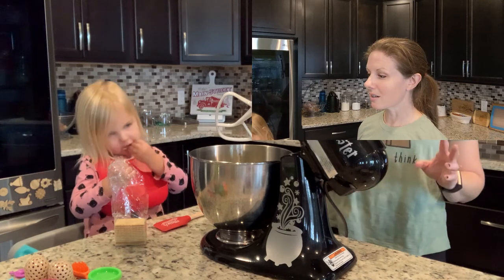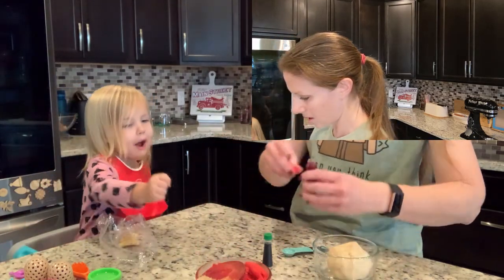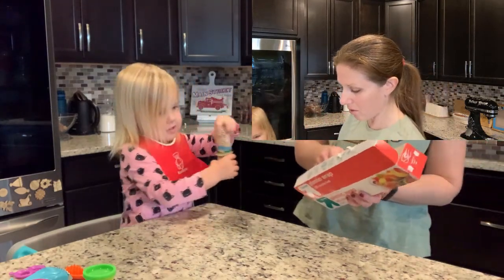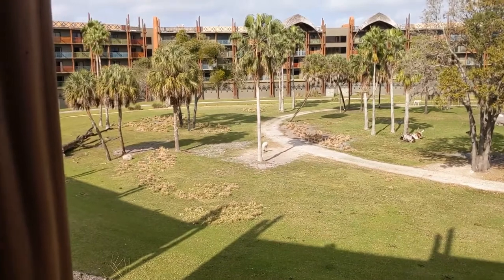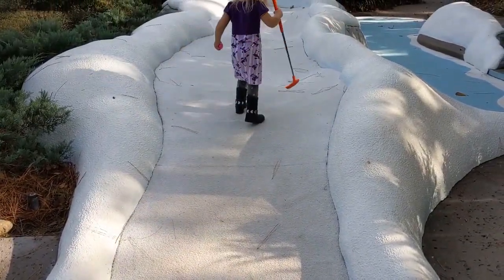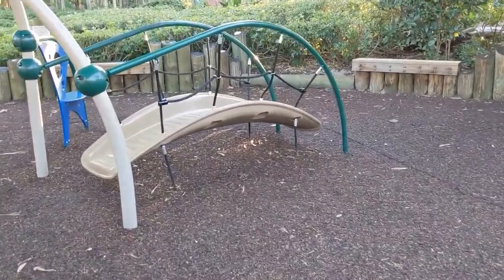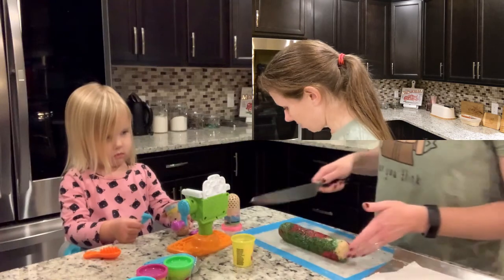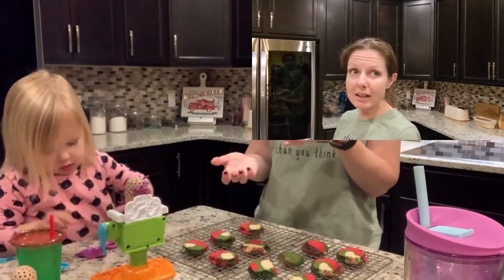Birthday Fun and Christmas Shortbread!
This week was also about Evelyne, haha. We had a great time at the Animal Kingdom Lodge. For our baking treat, we've got some festively colored shortbread.